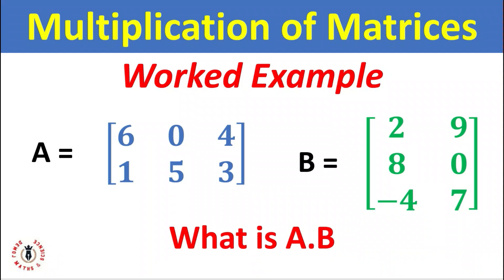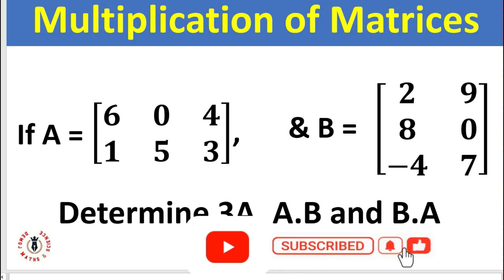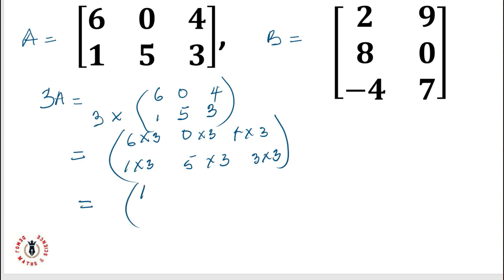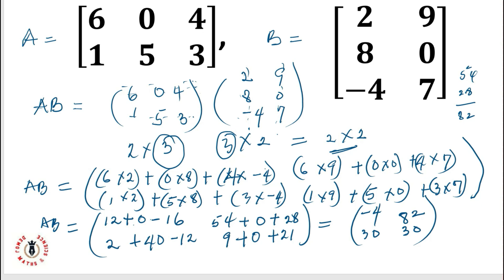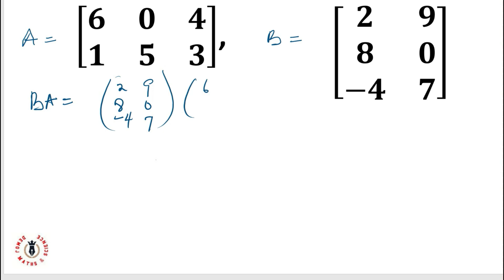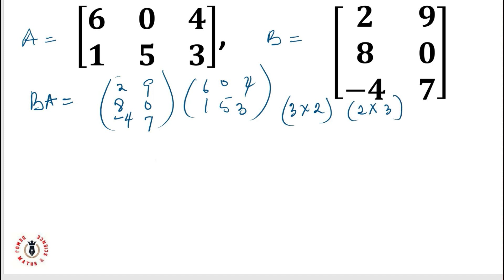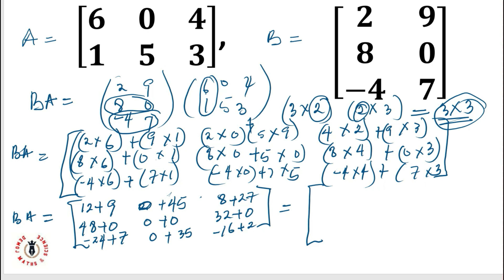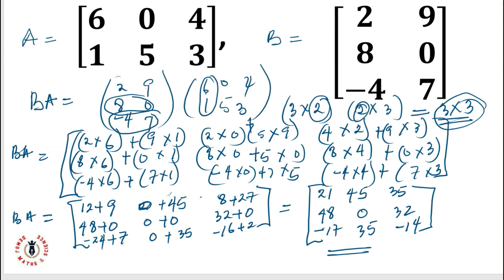How to Multiply Matrices (A worked Example)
In this lesson we used a worked example to explain how to multiply matrices.  When multiplying two matrices, the number of columns in the first matrix must equal the number of rows in the second matrix